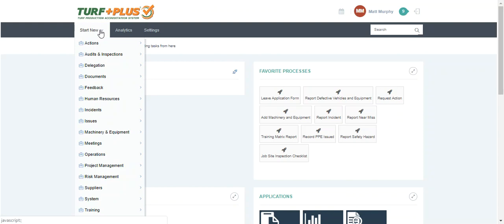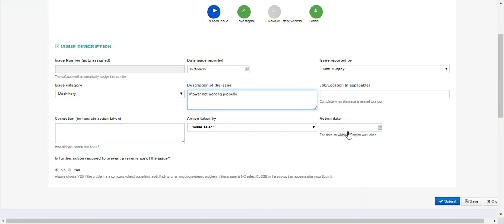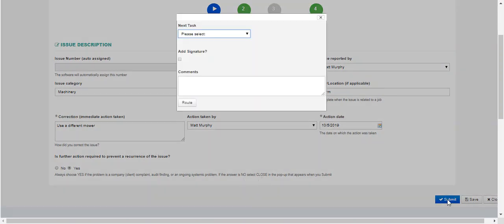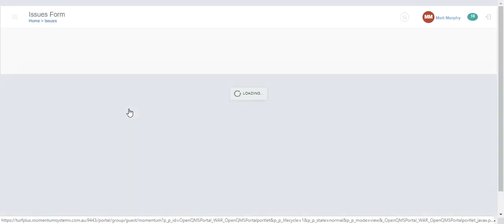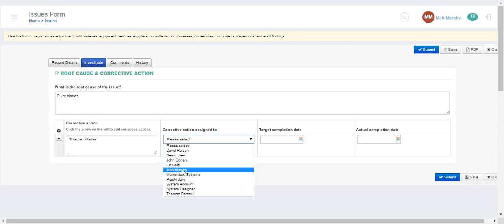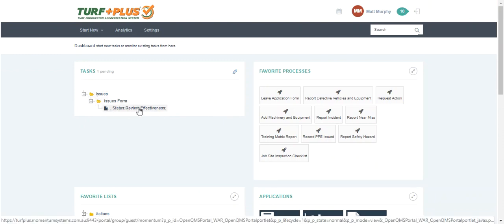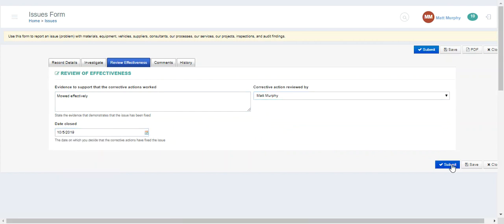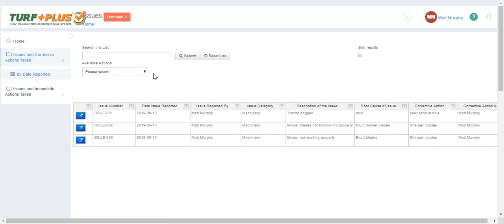How To Report an Issue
Report  an issue, act on it and review the effectiveness of the action in Turf Plus